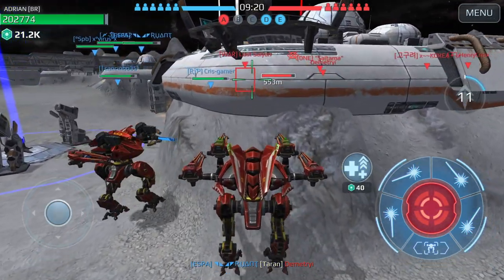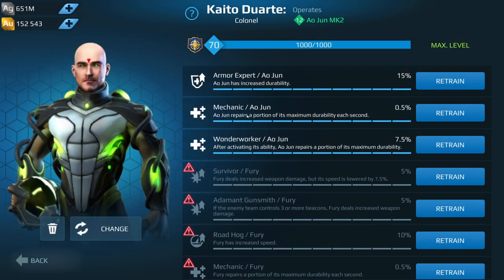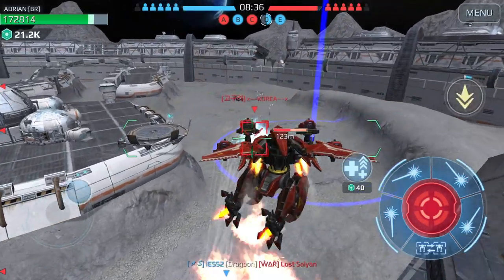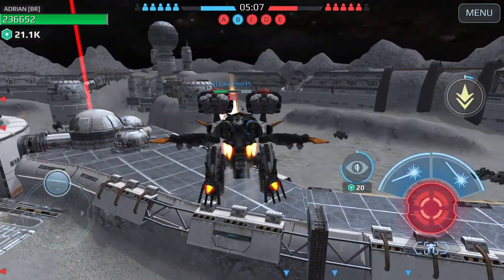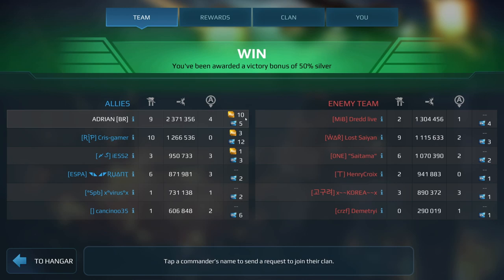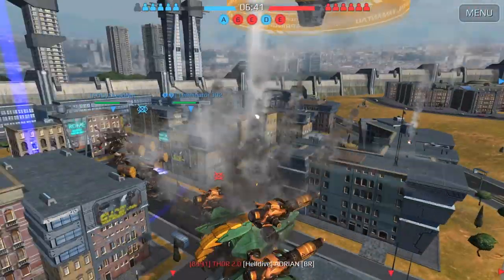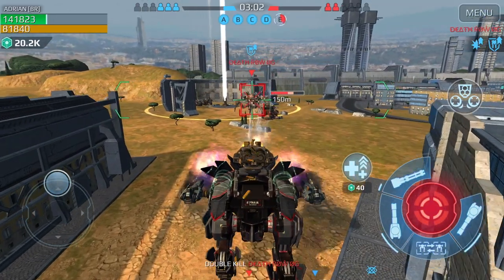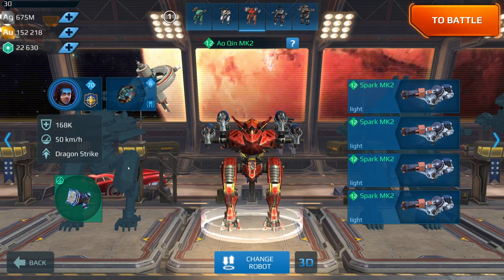War Robots - My Top 3 Pilot Skills For The Dragon Robots (Ao Qin, Ao Guang, Ao Jun)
War Robots - My top 3 picks in terms of Pilot Skills for the Dragon robots - Ao Qin (red), Ao Guang (green) and Ao Jun (white).

I'm Not Over by Hellberg feat. Tash